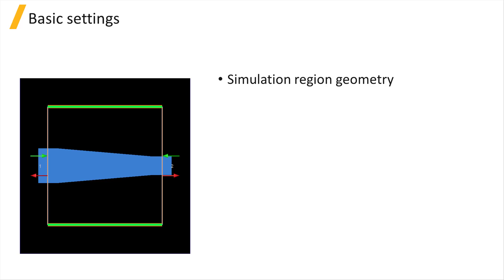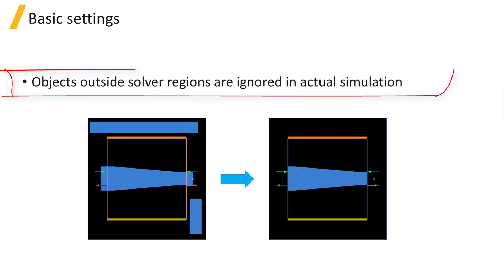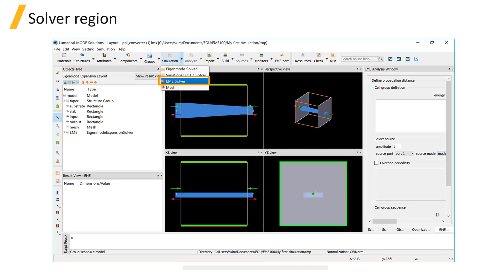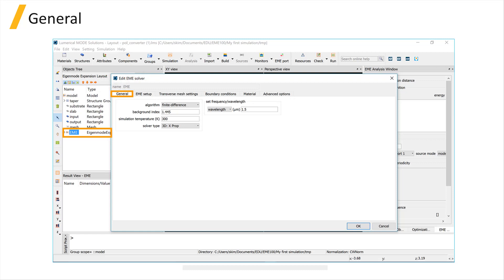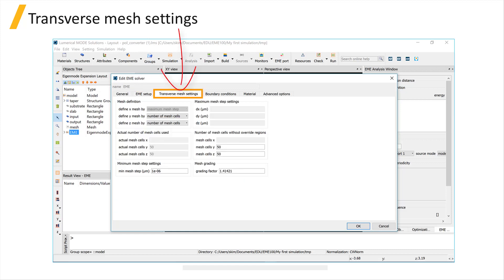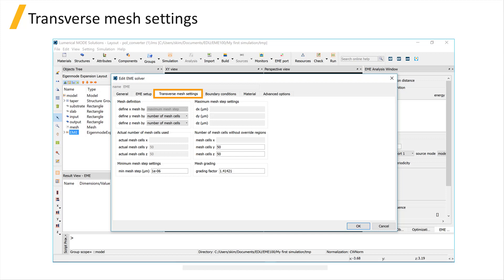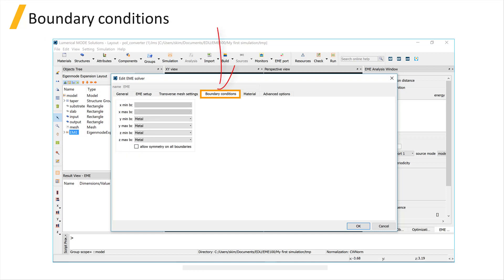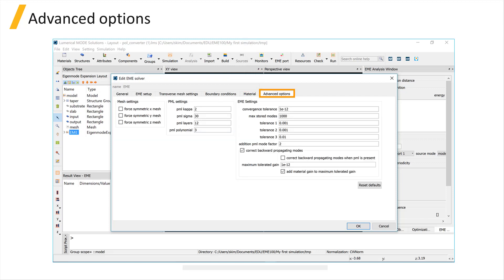Ansys Lumerical EME — Solver Region — Basic Settings — Lesson 1, Part 2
This video lesson shows how to set up simulation region geometry, meshing, boundary conditions and cells. It is part of the Ansys Innovation Course: Ansys Lumerical EME — Solver Region. To access this and all of our free, online courses — featuring additional videos, quizzes and handouts — visit Ansys Innovation Courses